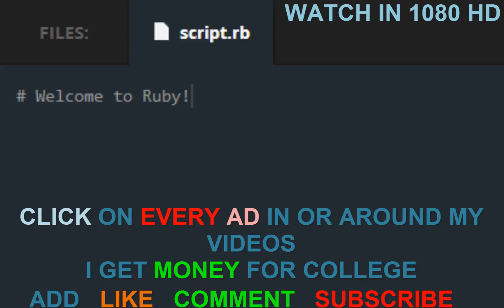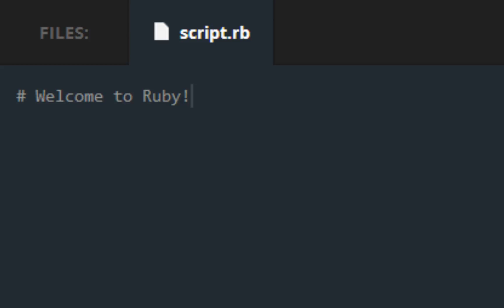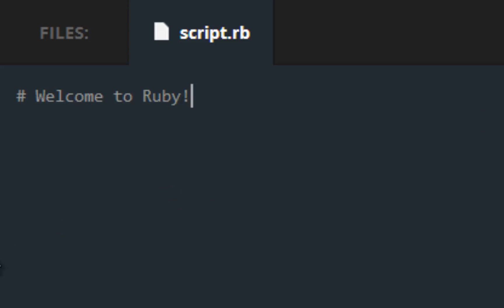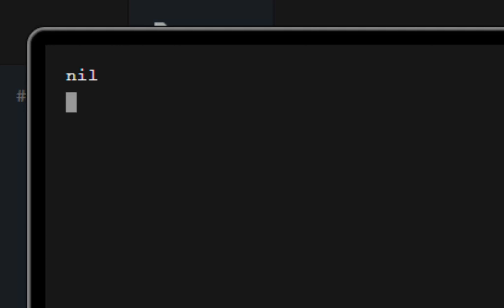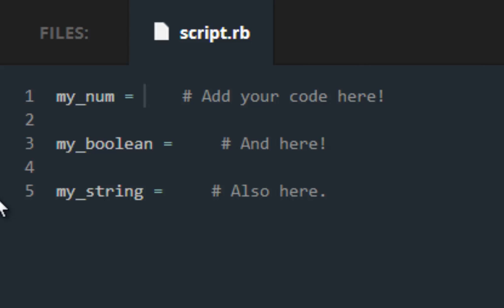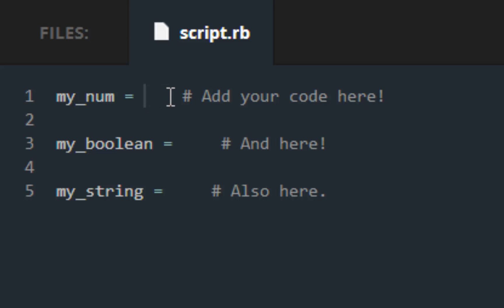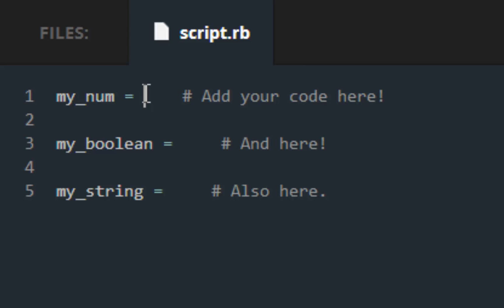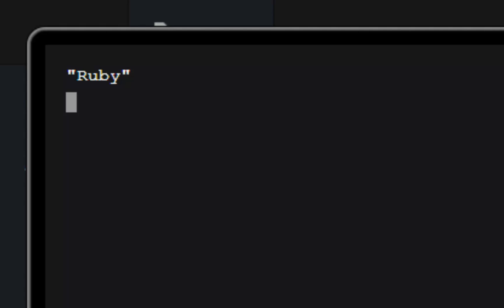Codecademy: Ruby Lessons- 1- Data Types